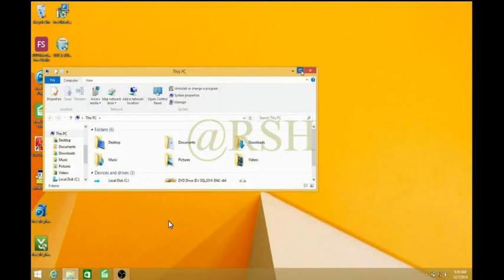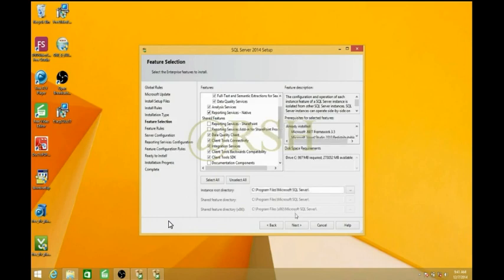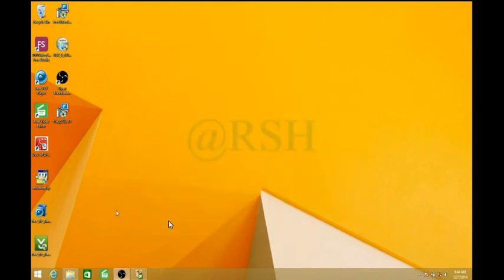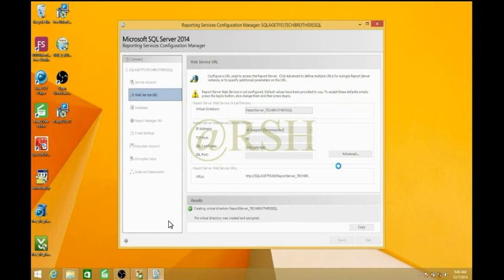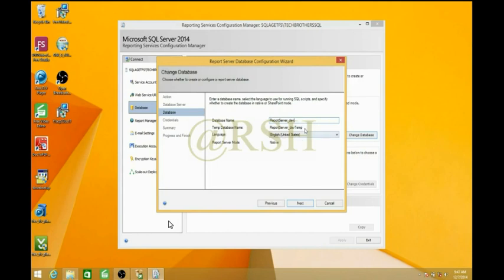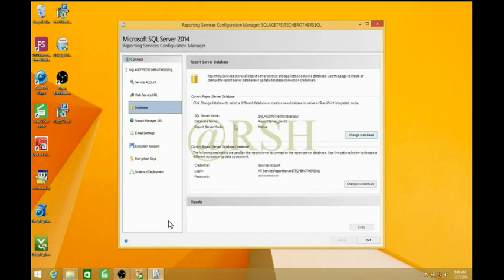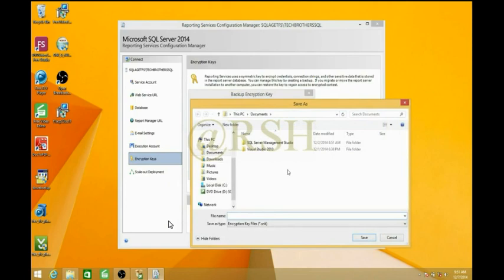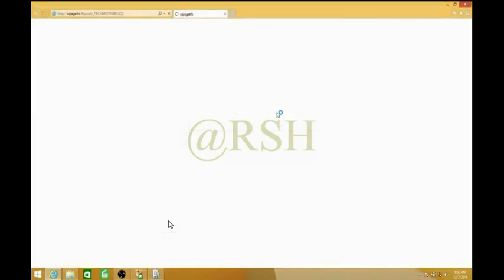SQL Server DBA Tutorial 07- How to install and configure Reporting services in SQL Server 2014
This video illustrates step by step process of SQL Server Reporting Services 2014 installation and Configuration in native mode.

This video is part of SQL Server 2014 complete installation package in which you will learn how to Install Database Engine,SQL Server Integration Services ( SSIS), SQL Server Reporting Services(SSRS), SQL Server Master Data Services, SQL Server Data Quality Service.